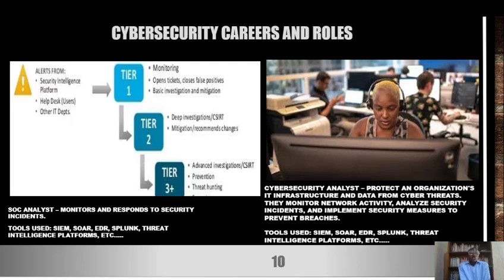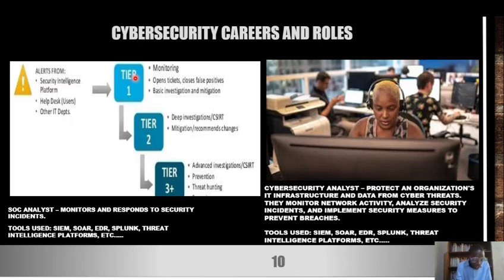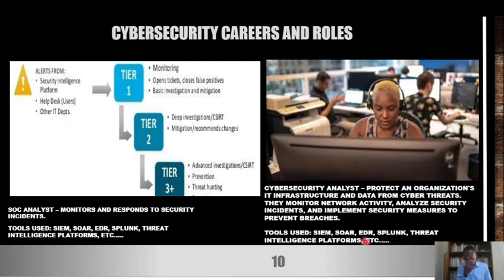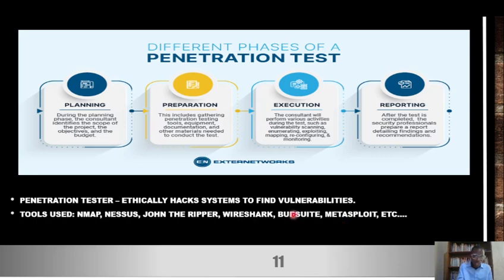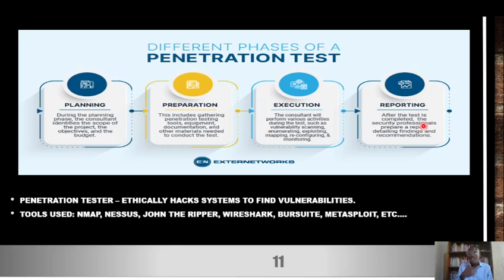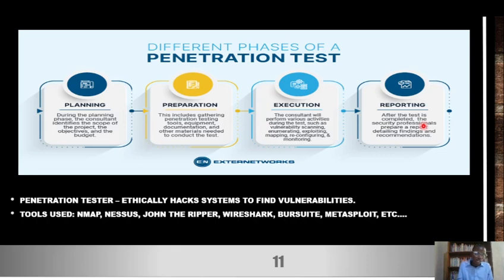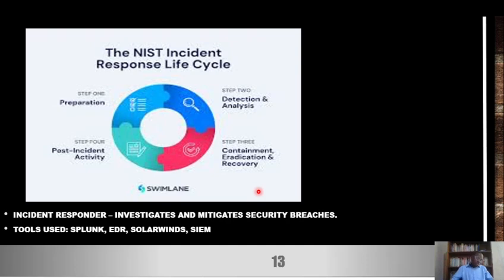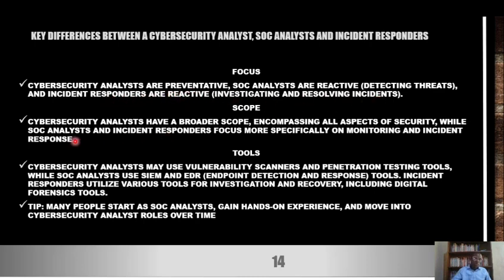SECOND CLASS FOR CYBERSECURITY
This class would dive deep into the first line of defense: authentication. It would cover how to create strong, unique passwords using passphrases, the critical importance of not reusing passwords across different sites, and the necessity of enabling Multi-Factor Authentication (MFA) wherever it is offered. The class would explain the different types of MFA (e.g., SMS codes, authenticator apps, security keys) and why MFA is one of the most effective ways to prevent unauthorized account access, even if a password is stolen.